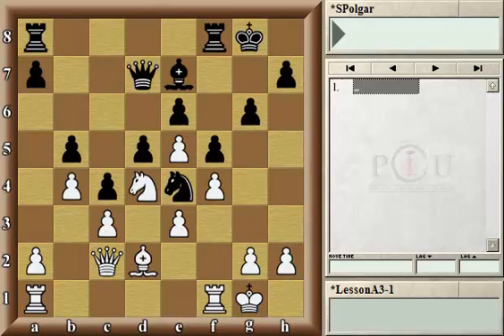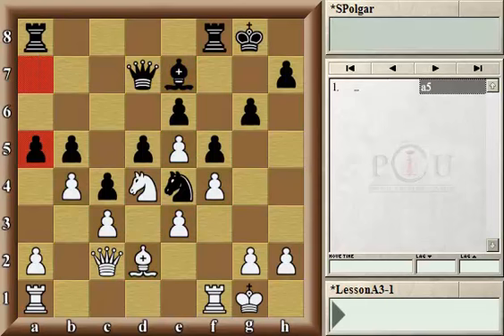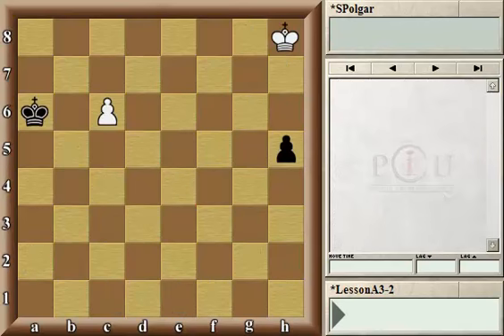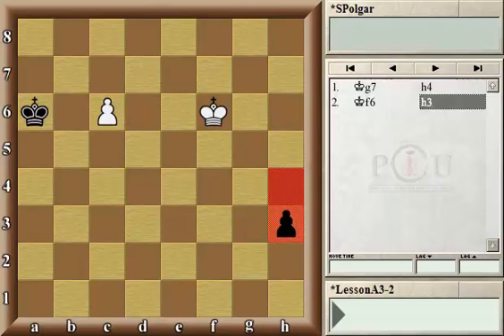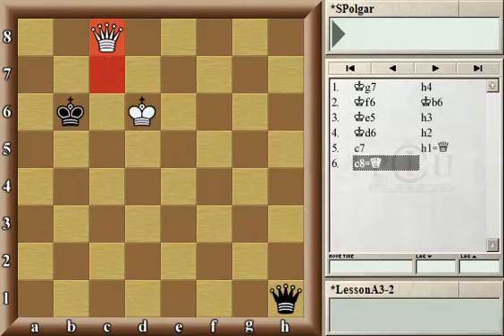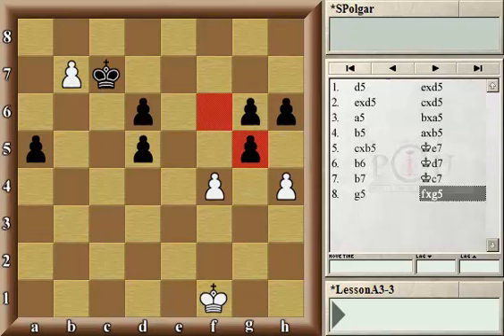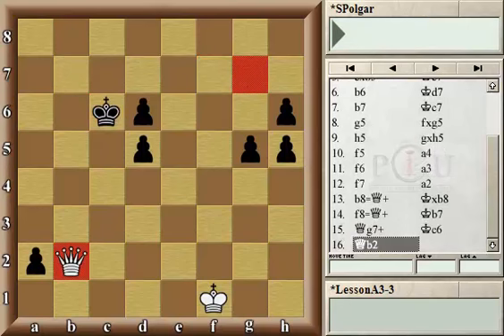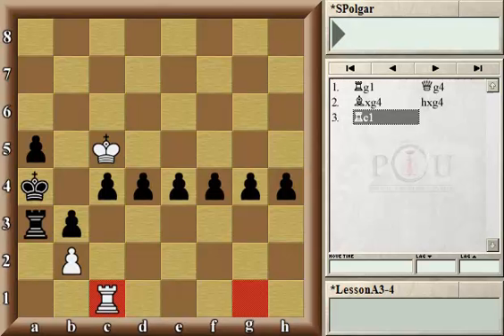Chess:003 The concept of Open File and how it can be implemented for a killer attack or for strategi